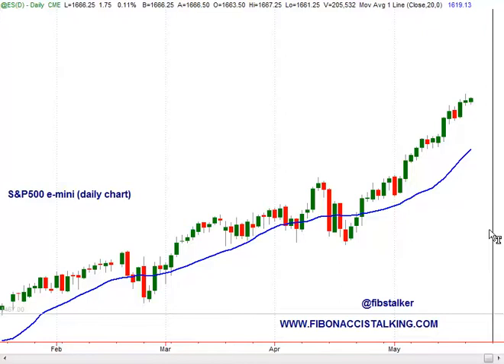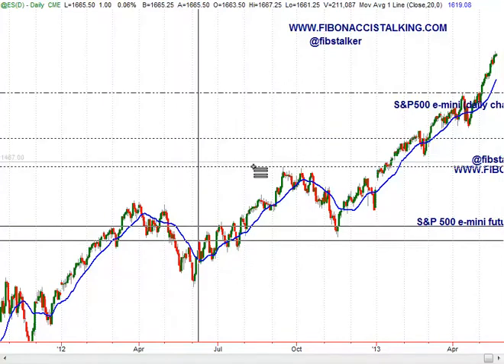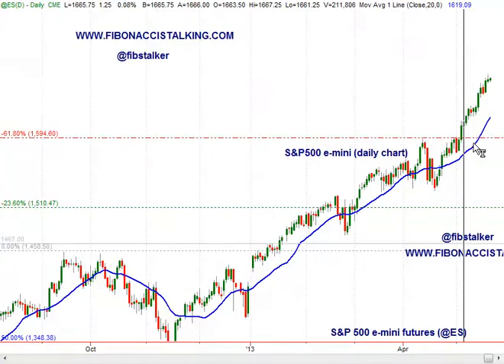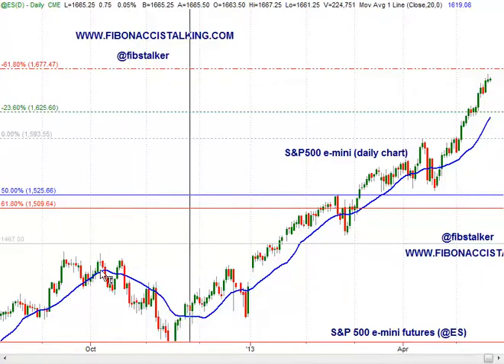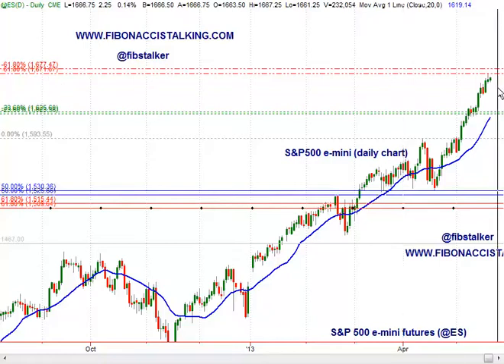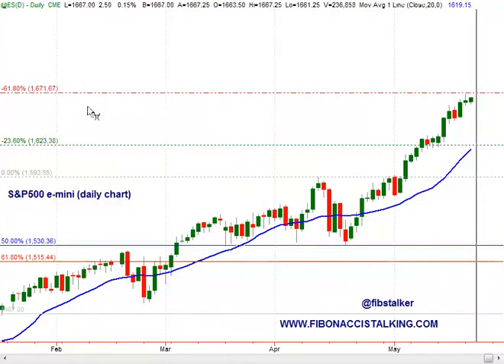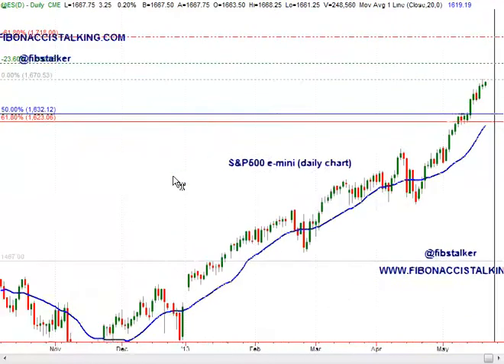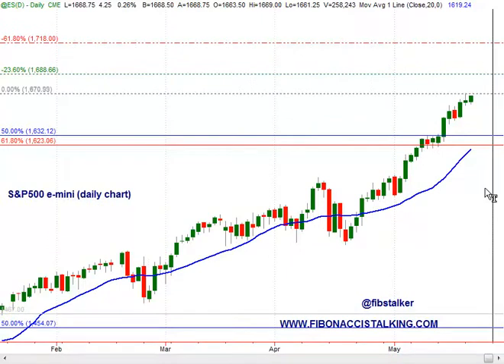S&P500 Analysis & Forecast, May 21st 2013 (English Language)